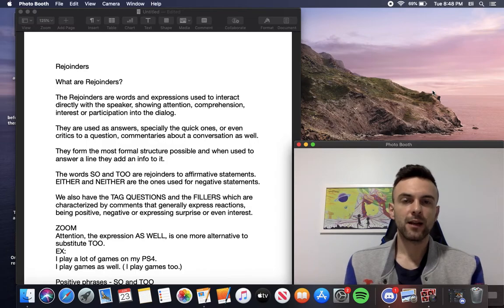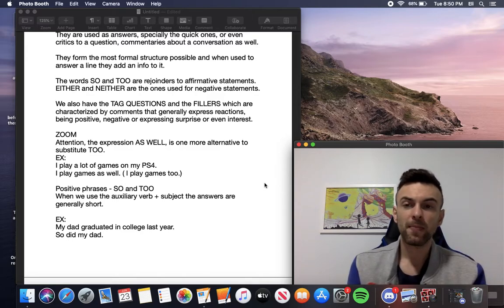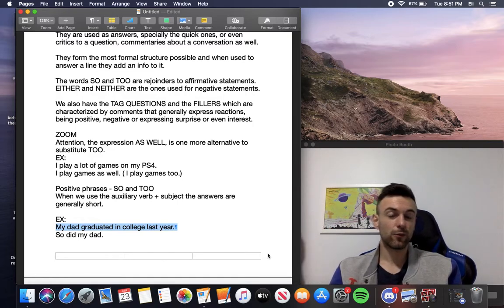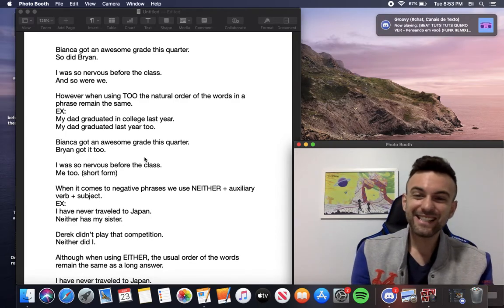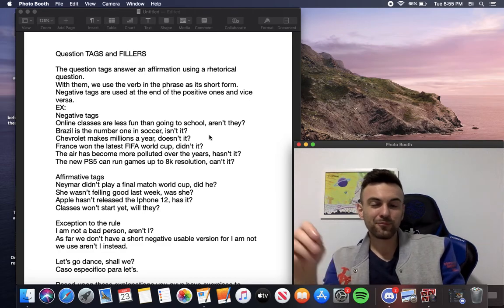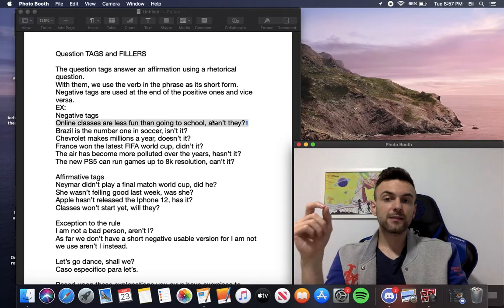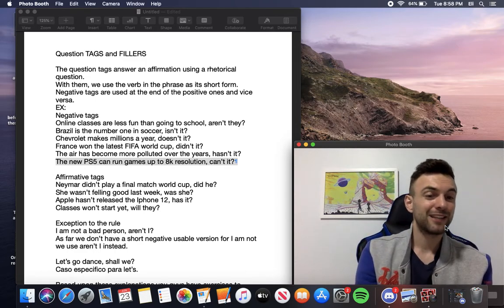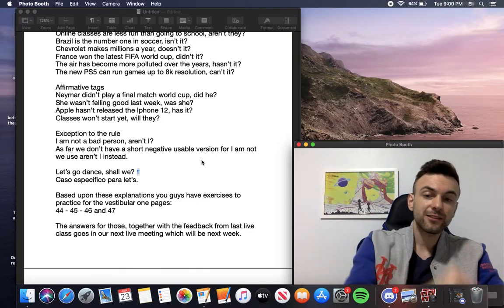Vídeo aula Terceirão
Nela Abordamos os rejoinders da língua Inglesa e exercícios para o vestibular.